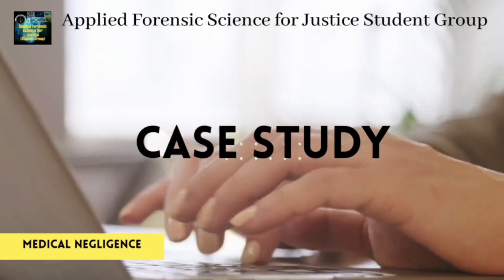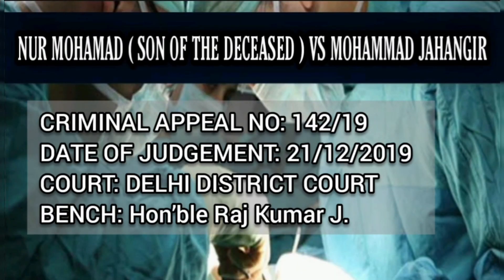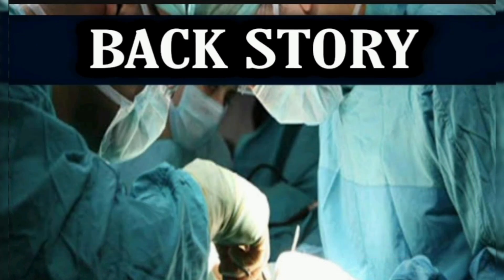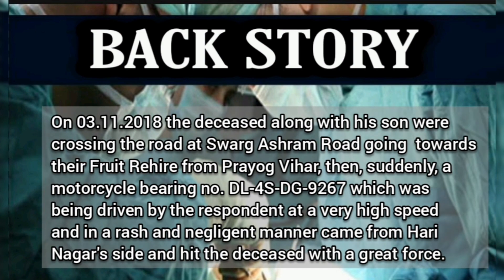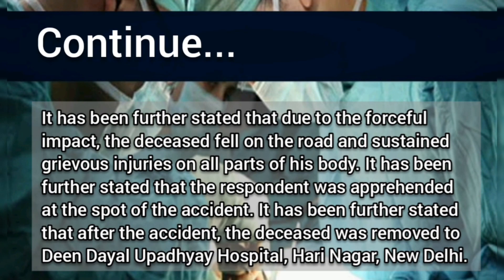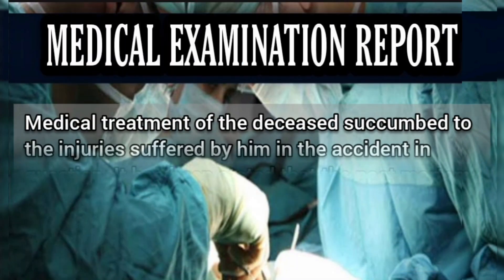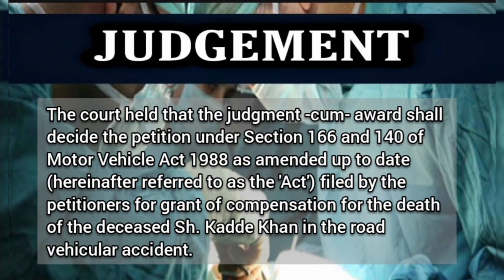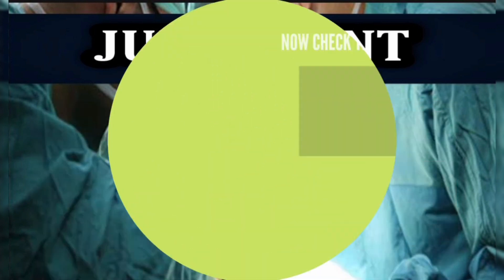Case Study ! On Medical Negligence (Part:1)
Hello everyone,

This is our first case study on Medical Negligence  On our YouTube channel, which is written by Mr Rakesh Mia, Founder of Applied Forensic Science For Justice Student Group, also this case study published under Department of Forensic Science and criminal investigation,
Legal desire media and insights.

Forensic science,
Crime scene investigation
Police investigation
Crime Scene police investigation
UGC NET question
Forensic biology
Forensic serology
Forensic chemistry
Forensic physics
Forensic science movie
Forensic psychology
Justice system
Legal advisor
Forensic investigation
Forensic science MCQ
Forensic science society
Forensic science channel
Forensic science video
Forensic science student
Forensic science careers
Forensic science University
Forensic science tutorials
Forensic science course
Forensic science Crime scene investigation
Forensic science degree